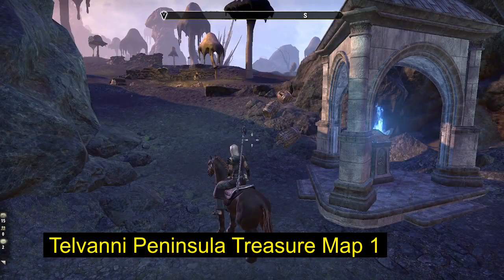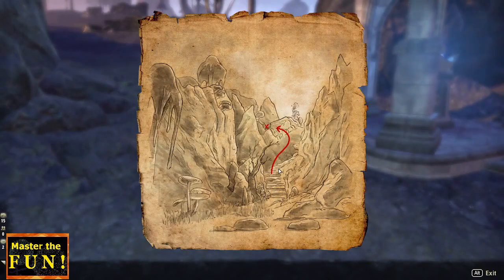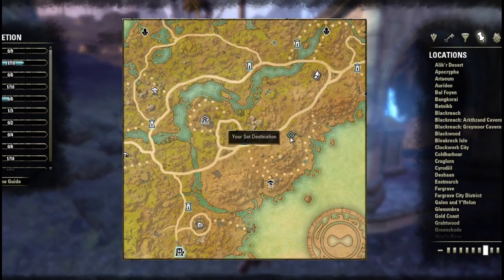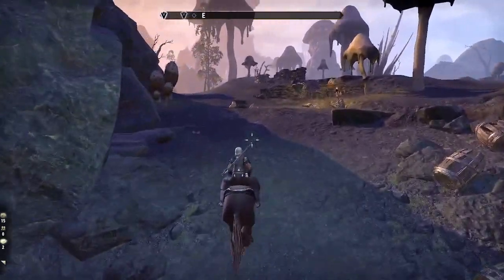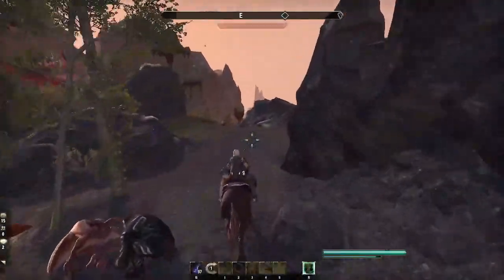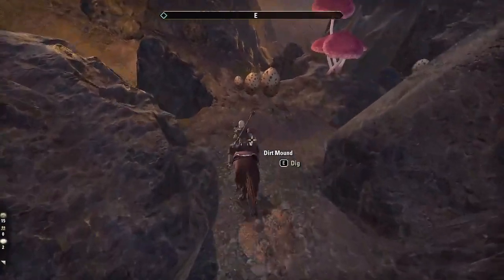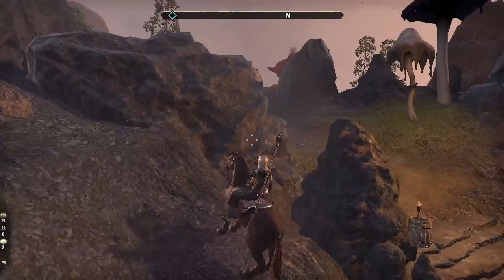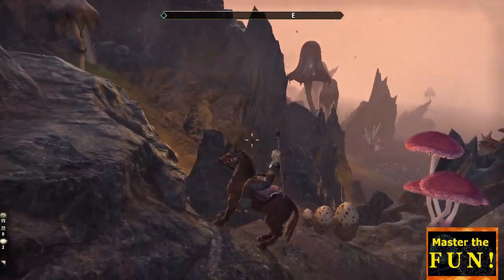💰 ESO Telvanni Peninsula 1 Map (NECROM) Elder Scrolls Online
Treasure chest location for Telvanni Peninsula Treasure Map 1 in the new eso chapter NECROM!  ESO Telvanni Peninsula Map I treasure chest location guide.  Enjoy!
*Series note - these chest map locations videos may NOT necessarily be in order.
Necrom chapter, Elder Scrolls Online

Social Media...

Cheers and have FUN!

telvannipeninsulamap1